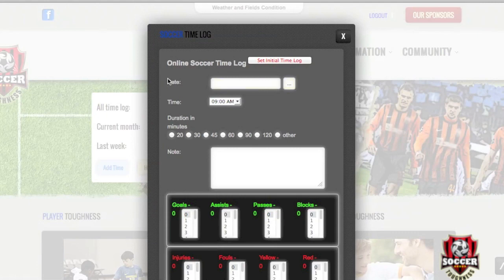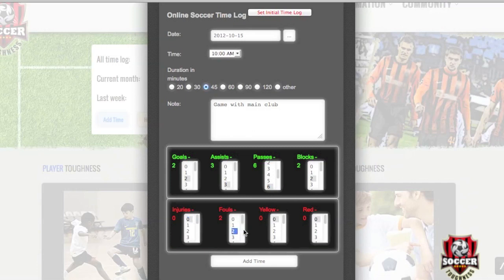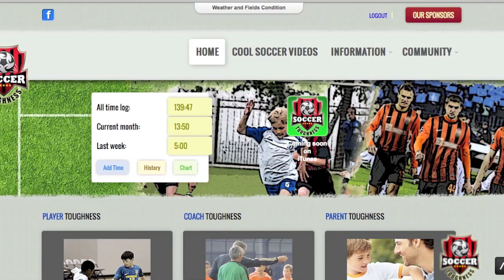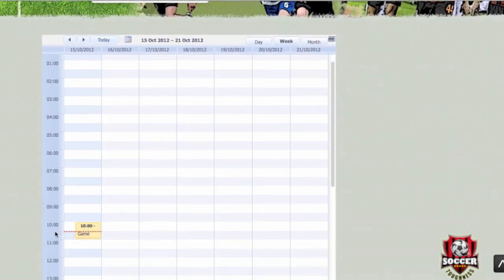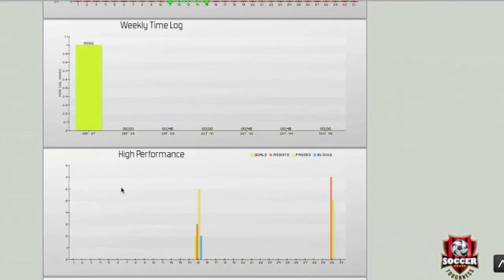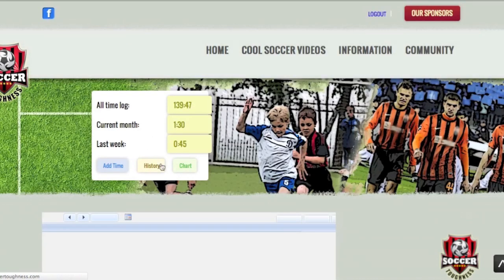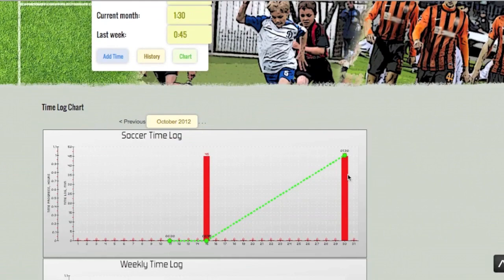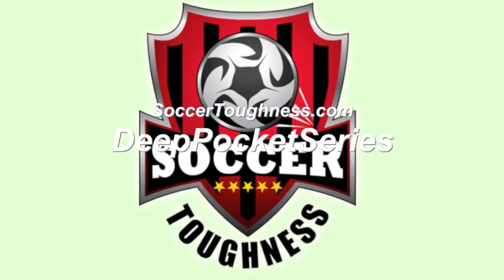Soccer Time Log Soccer Toughness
Soccer Time Log
How It work.